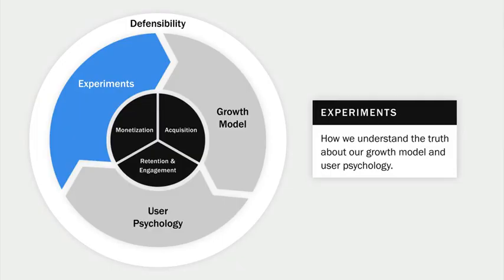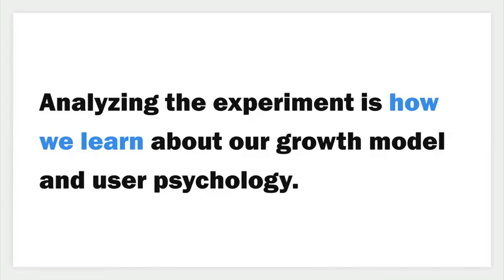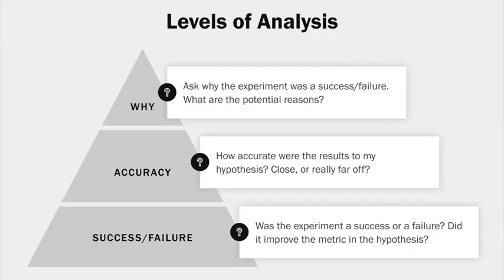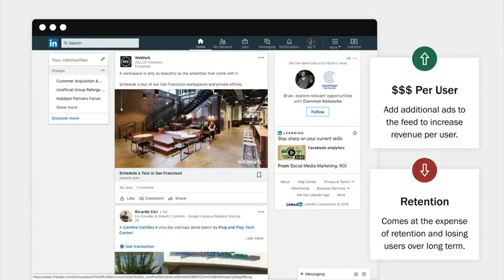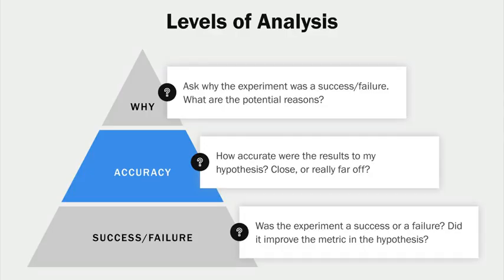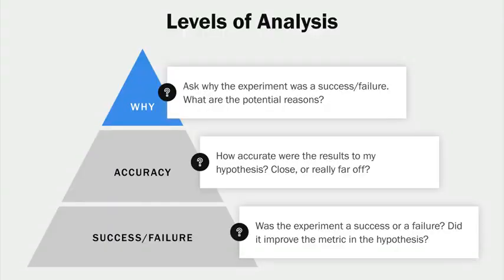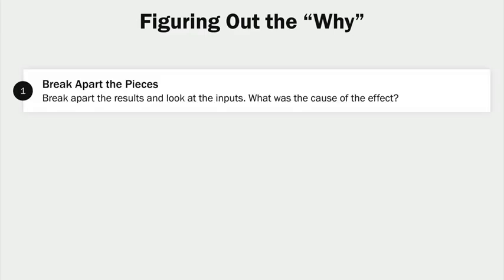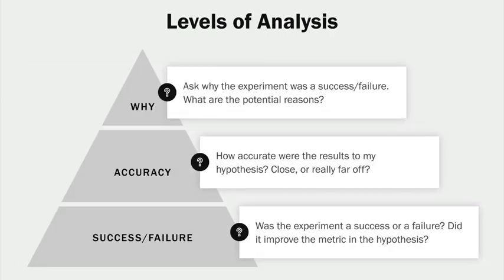130 Analyzing the Results